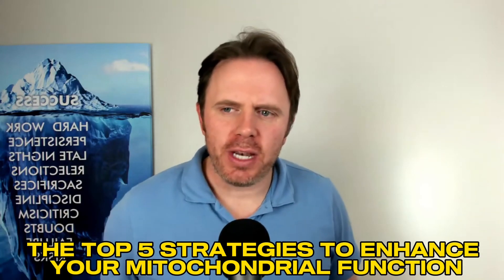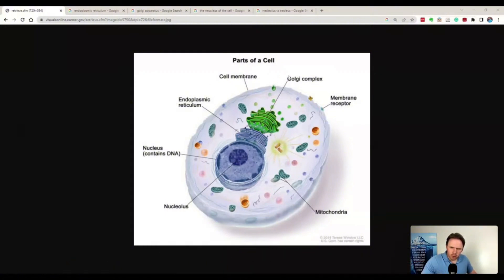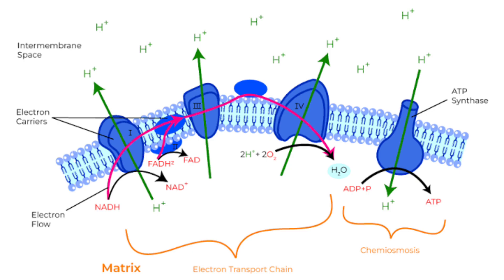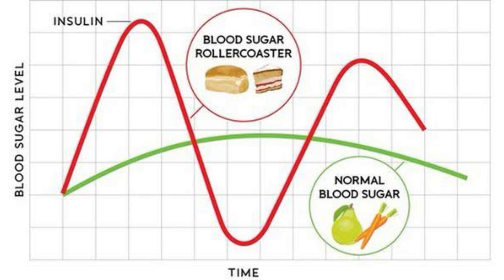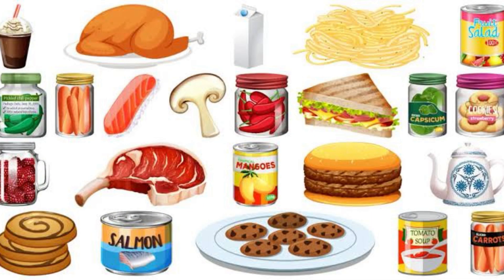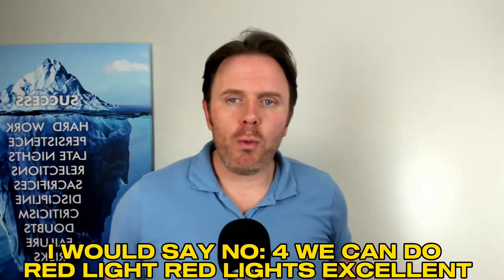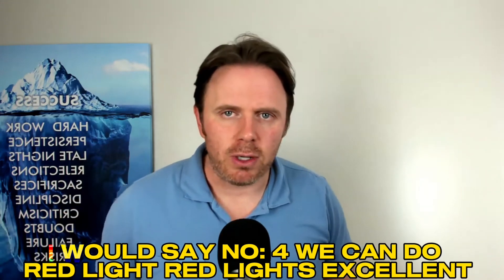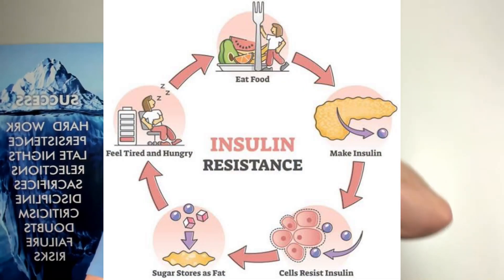How to Enhance Your Mitochondrial Function - Top 5 Strategies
Feeling tired and sluggish? Your mitochondria, the powerhouses of your cells, could be to blame!

This video dives deep into 5 key strategies to enhance your mitochondrial function and boost your cellular energy production.

You'll learn about:

The role of mitochondria in ATP production (your cellular fuel!)
How to optimize your diet with the right macronutrients and micronutrients
The benefits of red light therapy for mitochondrial health
The importance of detoxification for removing cellular junk
How to identify and address potential mitochondrial dysfunction
Ready to feel energized and optimized?

Watch the video and discover how to unlock your full potential!

Timestamps
00:48 - Parts of a Cell
02:07 - Carbohydrates
03:30 - Proteins & Fats
04:22 - Nutrients
05:58 - Red Light
06:30 - Toxicity